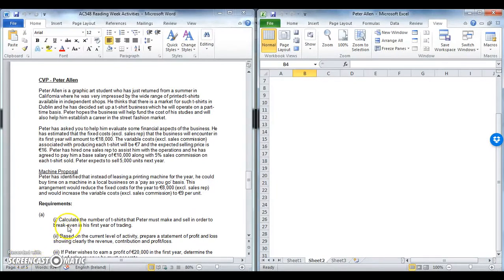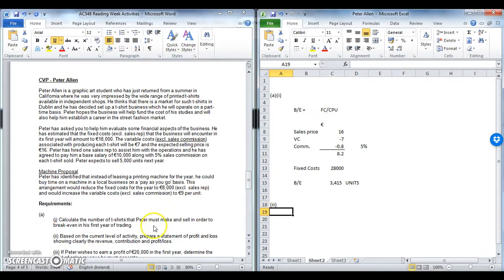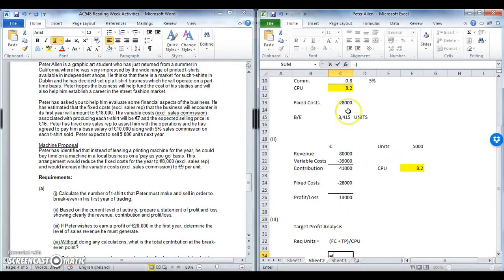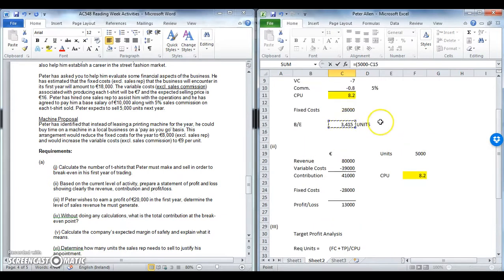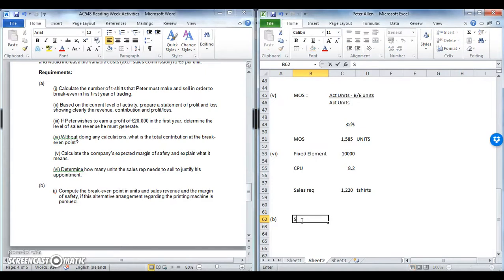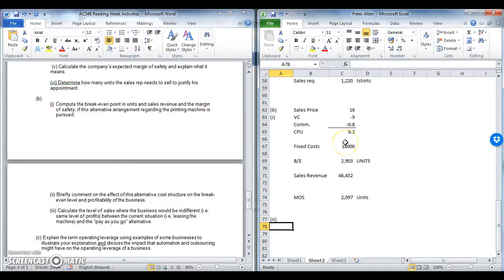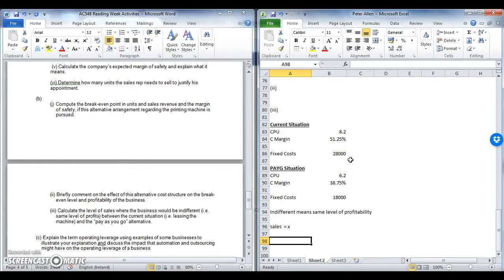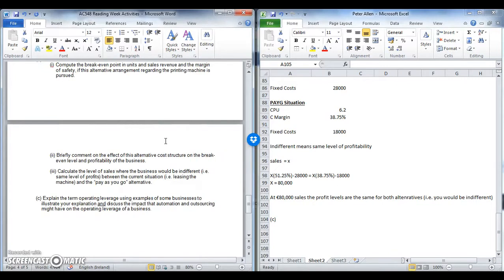AC548 Peter Allen